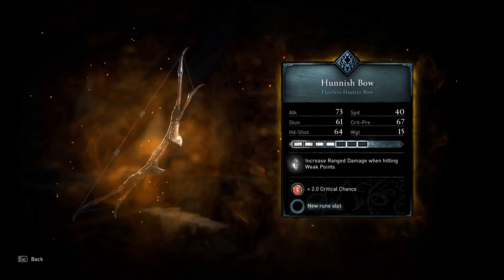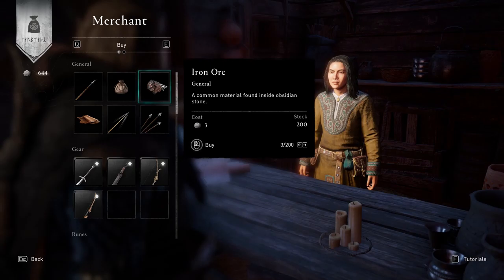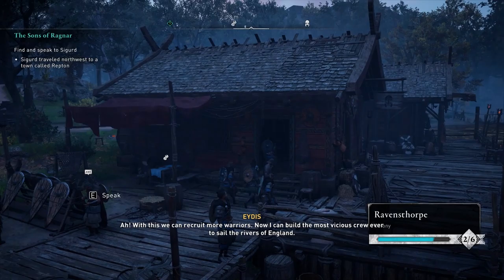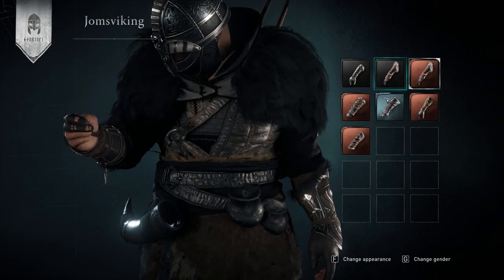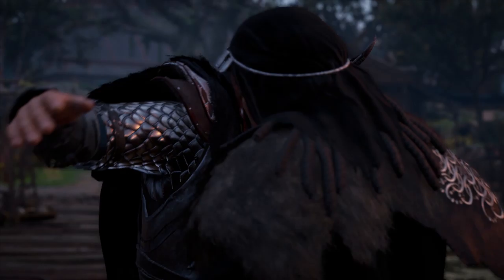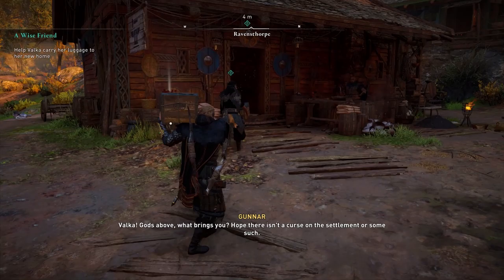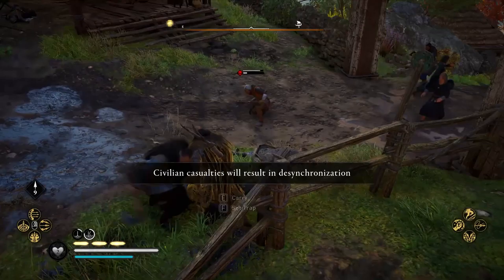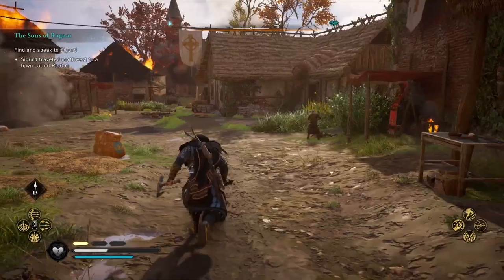HOW NOT TO RAID!! (Assassin's Creed: Valhalla - Episode 12) | HenryPlays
Hey guys, welcome to my twelfth Assassin's Creed Valhalla Video. This is a new Let's Play of mine and my first one at that! Thank you for clicking on this video, I am now uploading every Tuesday and Thursday so if you enjoyed this video, keep coming back to check for more!

I now have a community discord! Anyone, please feel free to join! We plan on doing tournaments and different events with prizes like Free games pass months!

Currently working towards my first subscriber goal of 100 Subscribers, if you enjoyed this video, feel free to help me get to that goal

This video is part of a series called: Assassin's Creed: Valhalla - Let's Play!

If you wish to support me, you can do so via Patreon (please do not feel any pressure to support me financially, being a part of the community is more than enough!):

0:00 Intro
0:15 Gameplay